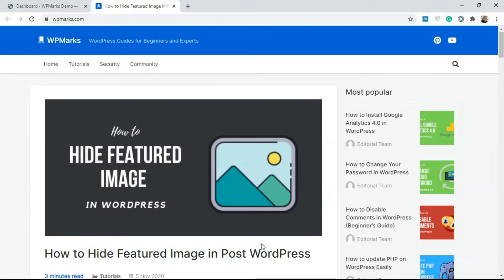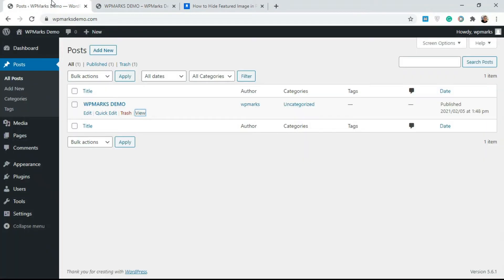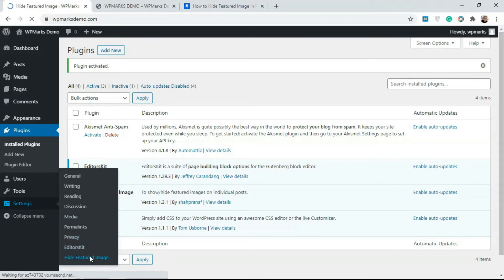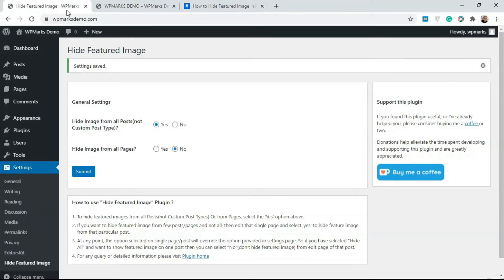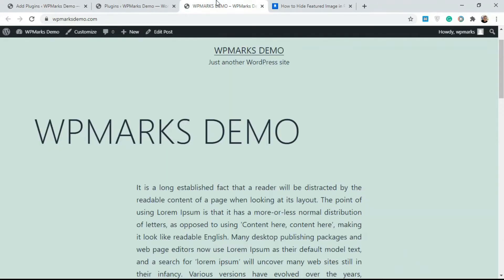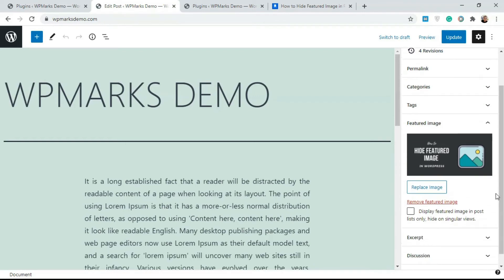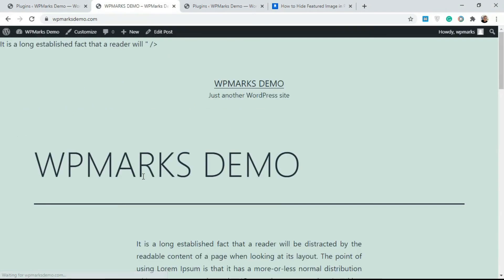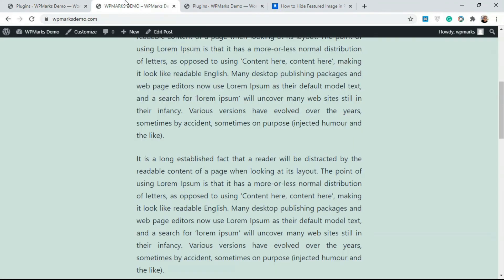How to Hide Featured Image in Post WordPress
The majority of WordPress themes in 2021 provide the possibility of incorporating a featured picture into the articles or pages. But all of the themes do not enable the featured image to be hidden.

This article will benefit you if you want to know How to Hide Featured Image in Post WordPress Easily.

Table of contents:
00:00​ Intro
00:18​ Hide Featured Image in Post WordPress Using Theme Settings
01:54​ Hide Featured Image in Post WordPress Using Plugins